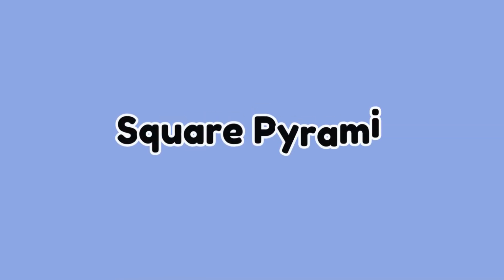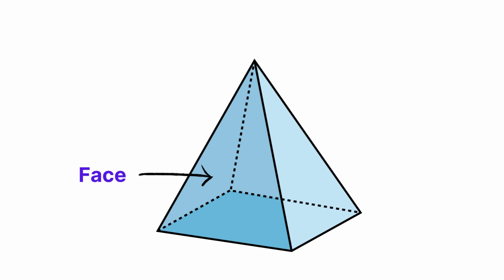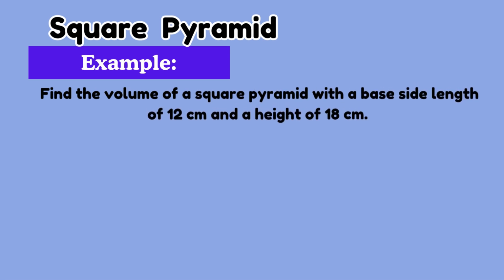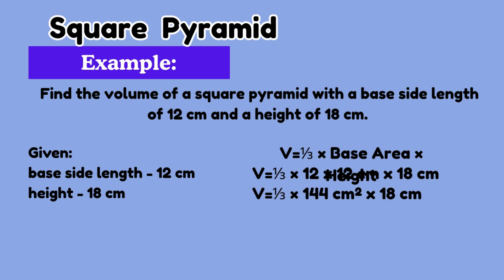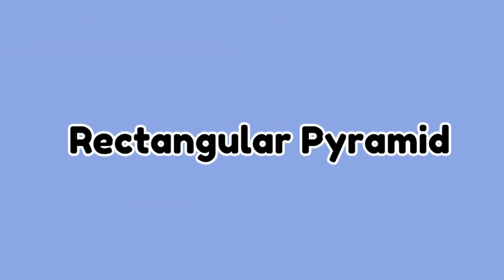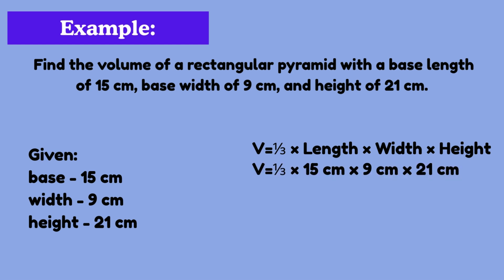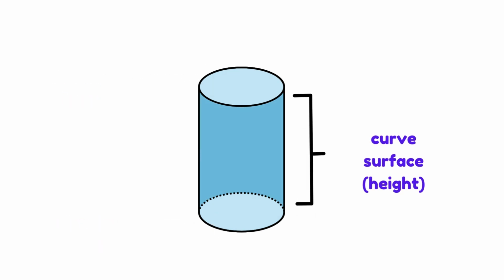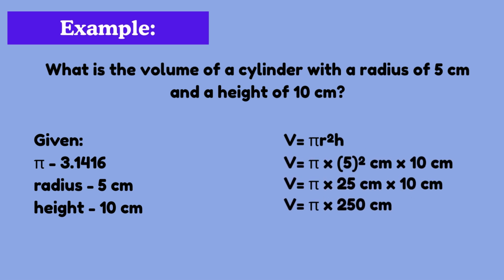Volume of square pyramid, rectangular pyramid and cylinder